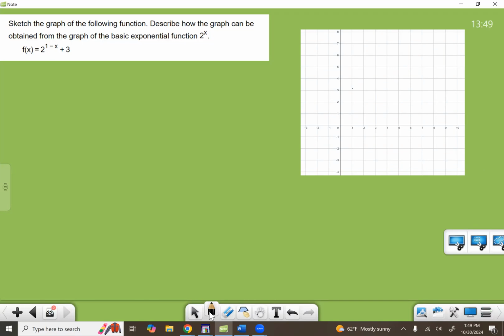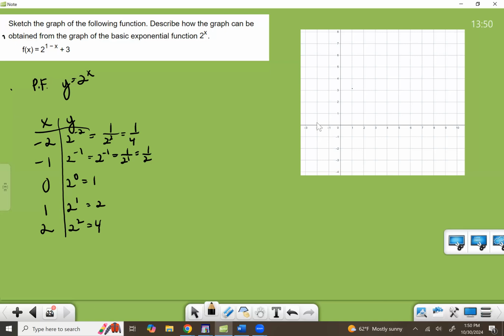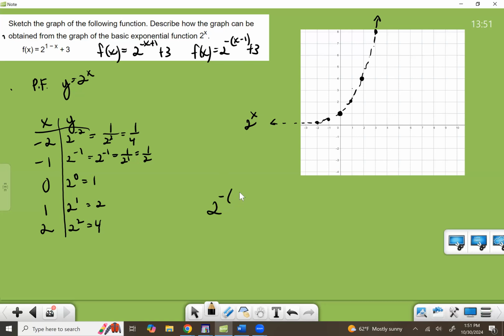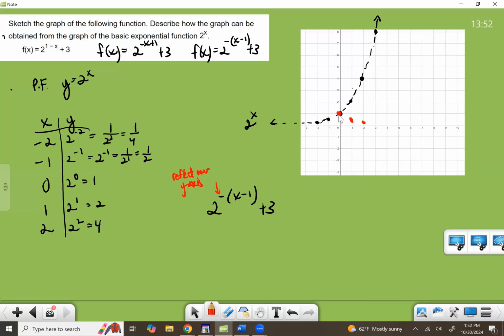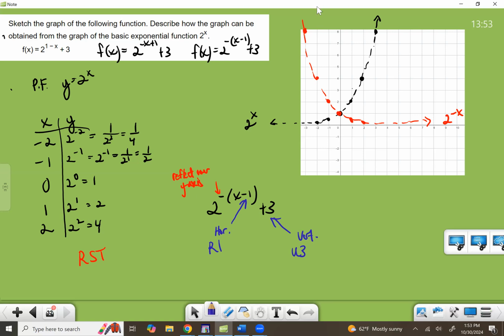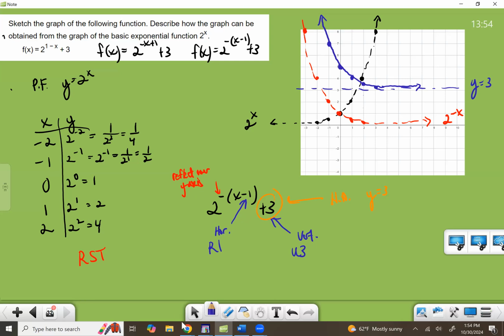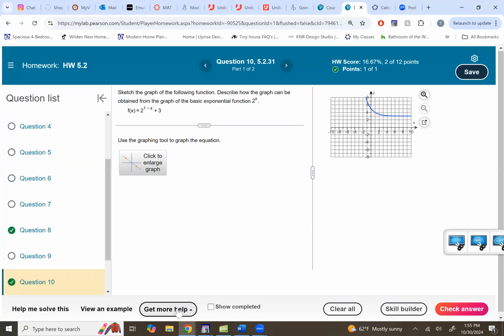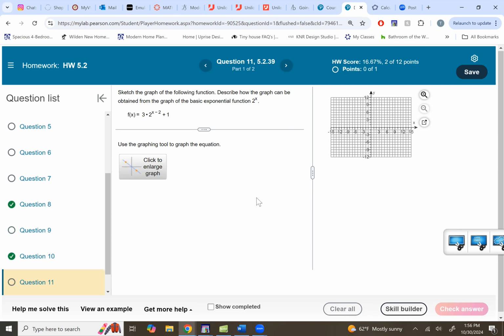HW 5.2 #10 Graphing Exponentials Using Transformations